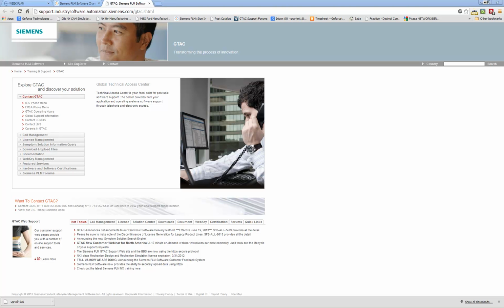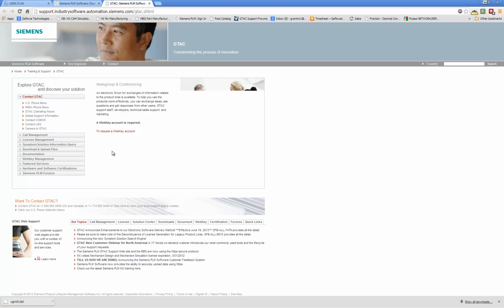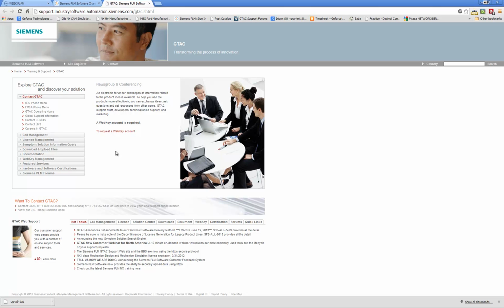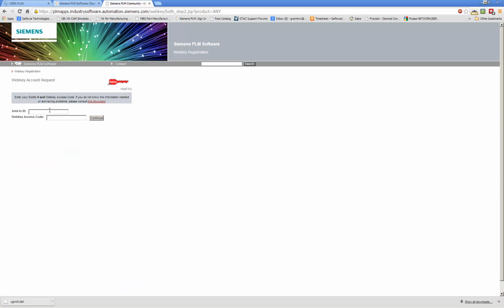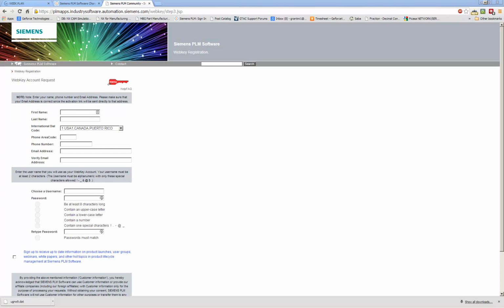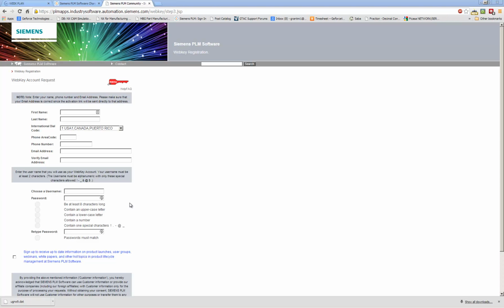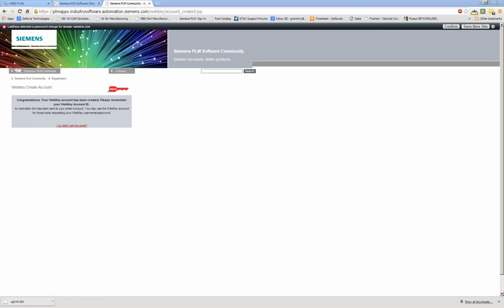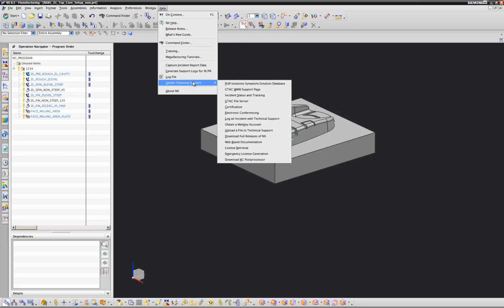Siemens NX - How to Setup a New Webkey Account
How to setup new webkey account with Siemens PLM. This account will allow you to log in for customer support, software upgrades, post processors, and much more.